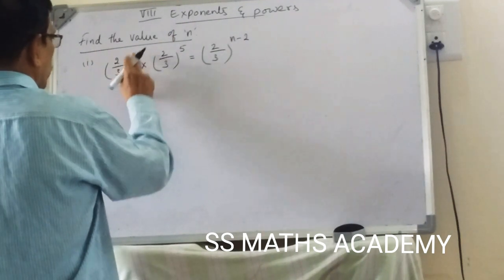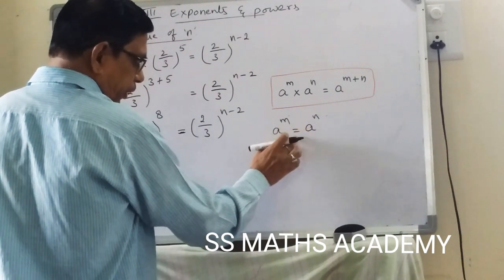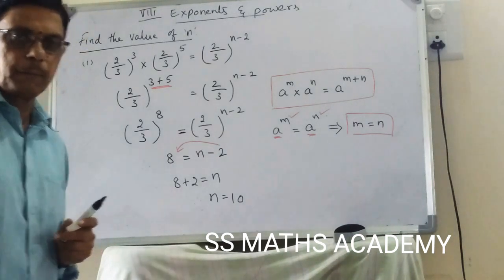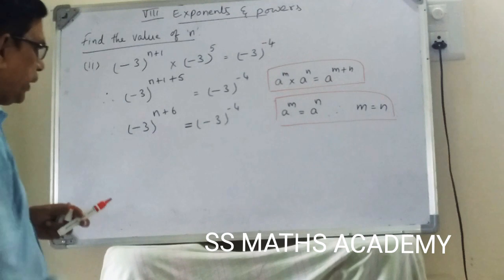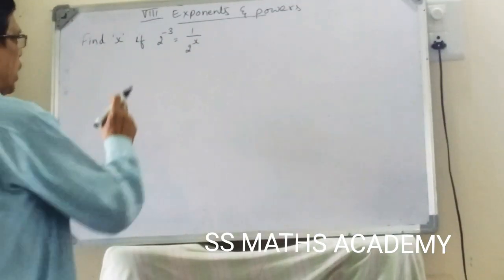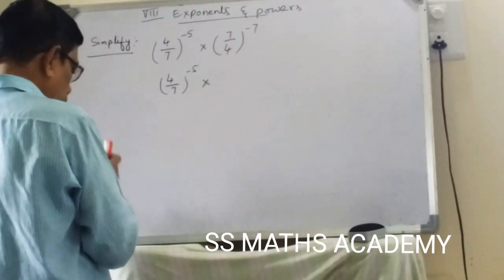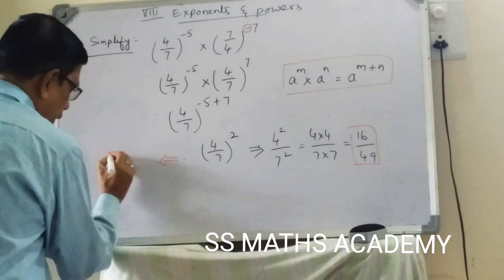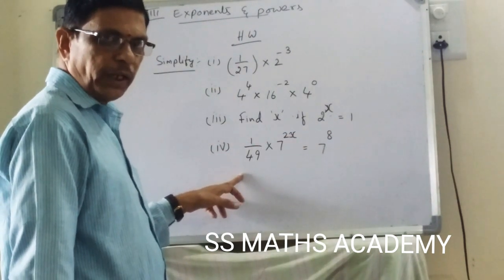Laws of Exponents And Powers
8th class Exponents And Powers